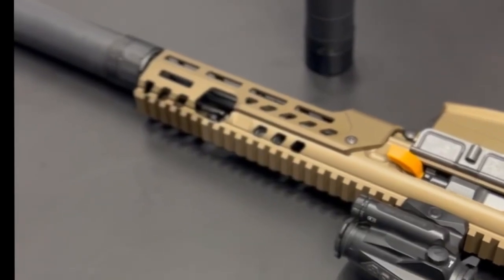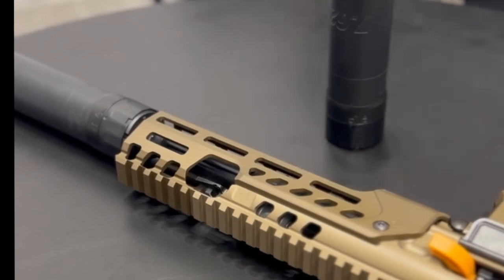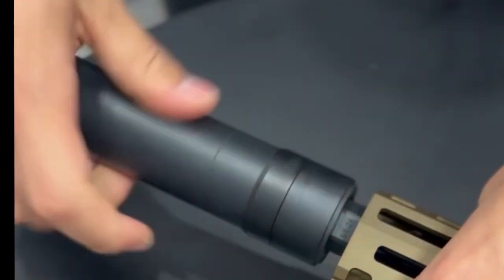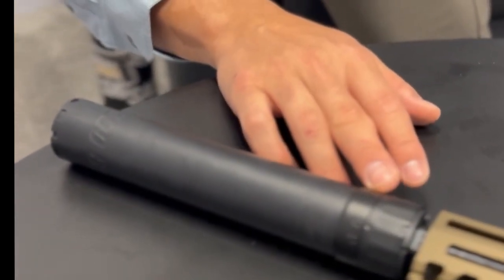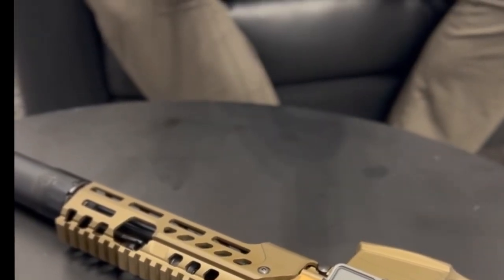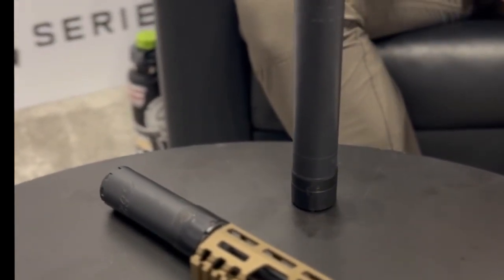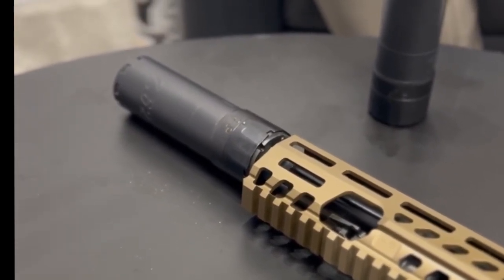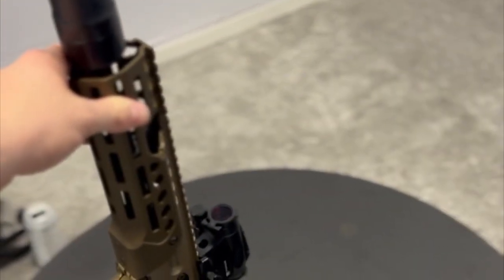Sig’s NEW 3D Printed Titanium Suppressors! The SLH, and SLX!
In this video I interview Chris representing Sig and their new 3D printed titanium Suppressors. Sig is going additive manufactured aka 3D-printed only in the future and moving forward, their rifle silencers will be 3D printed titanium or inconel.
Chris discusses the new line including the Sig SLH and SLX, a subsonic and supersonic-optimized pair of rifle silencers (respectively) in 5.56 or .30cal. Check today's video for the full scoop!